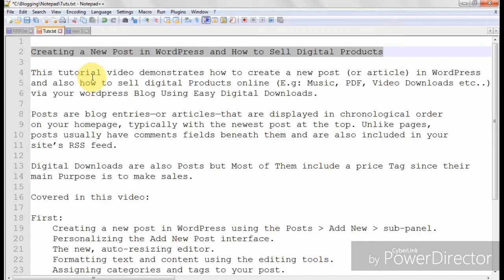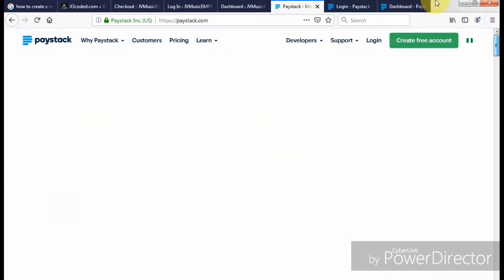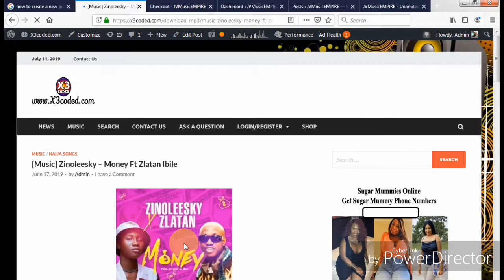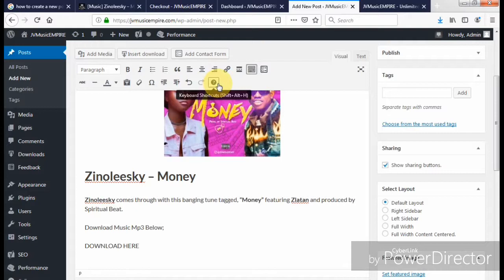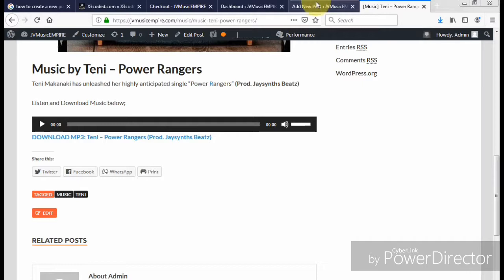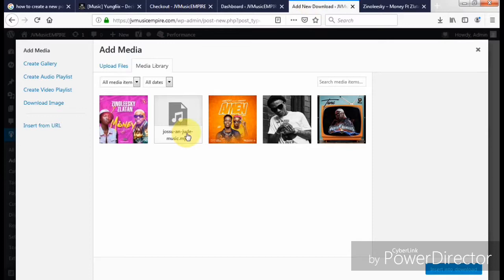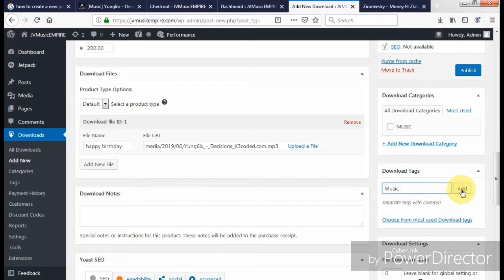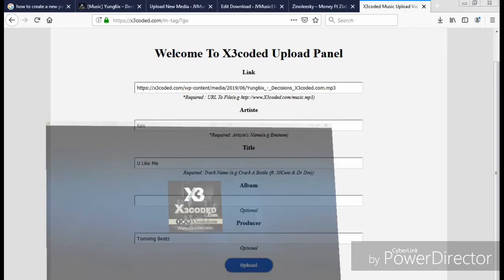Make Post and Sell Digital Products online using WordPress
This video is a complete guide on how to Make Post and Sell Digital Products using WordPress.

This guide very beneficial to those that wish to sell digital products online such as: music,videos, software's, ebooks etc. and accept payment for every purchase online with or without a registered business name or account.